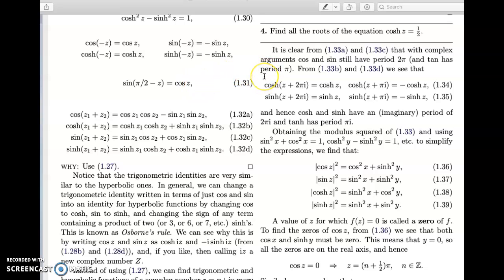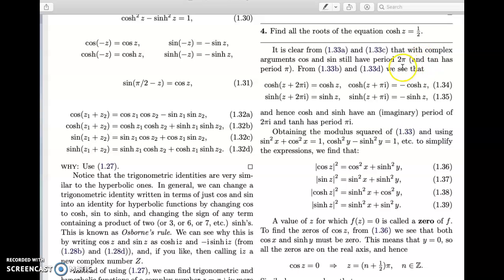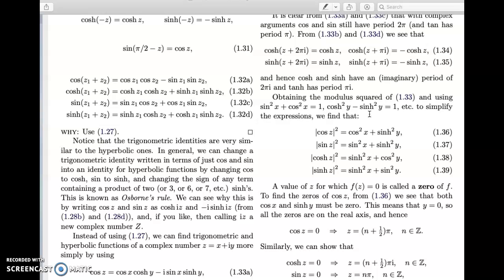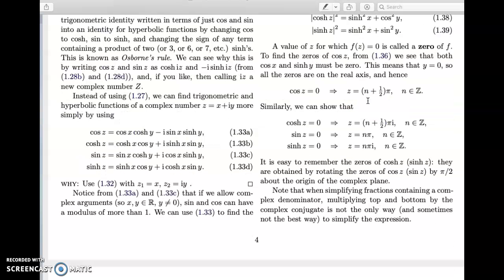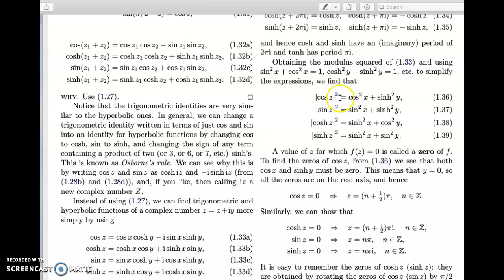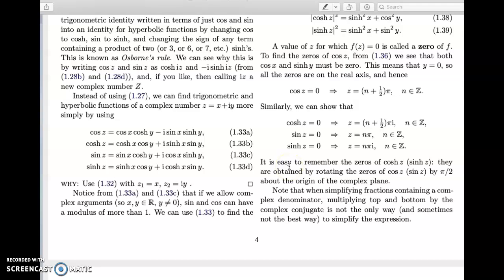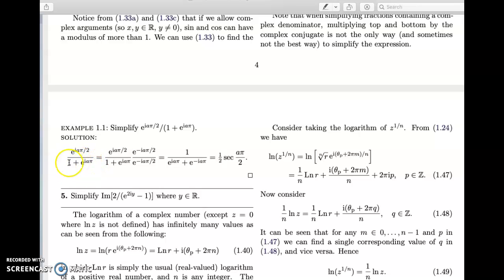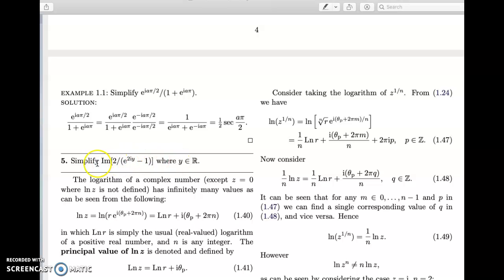1.4 Elementary functions of complex variables. Trig fns (cont.)